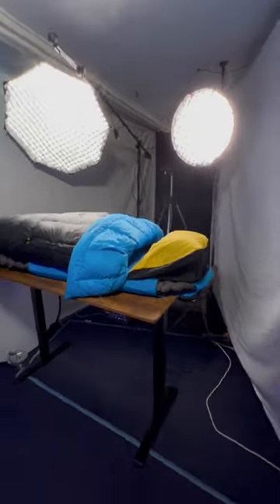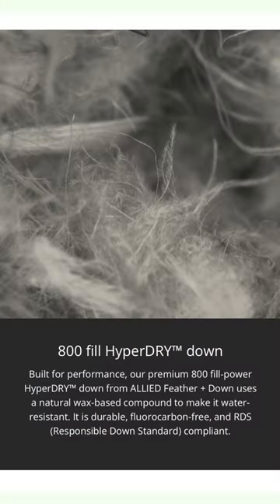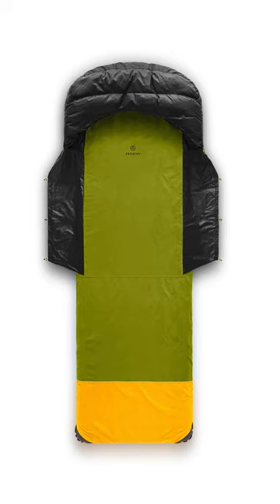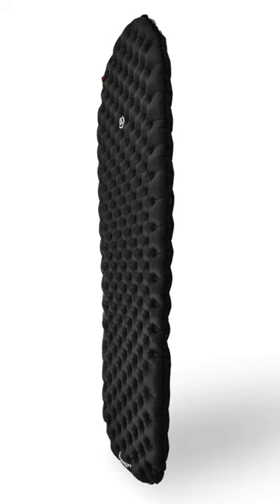Zenbivy Bed Sleep System: Your Ultimate Backpacking Quilt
Looking for the ultimate backpacking sleep system? Check out the Zenbivy Bed Sleep System! This unique backpacking sleeping bag quilt is perfect for staying cozy on the trail. Watch this video to see if it's the best backpacking sleeping bag for your next adventure!